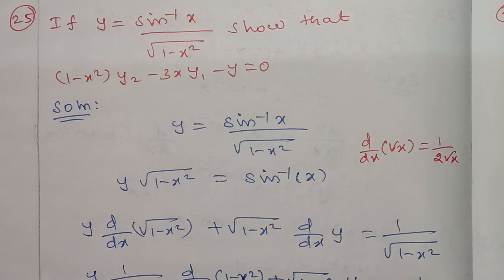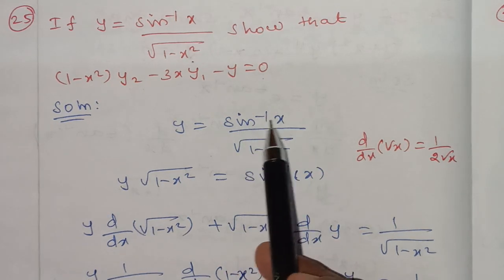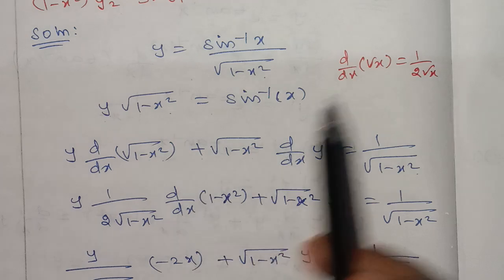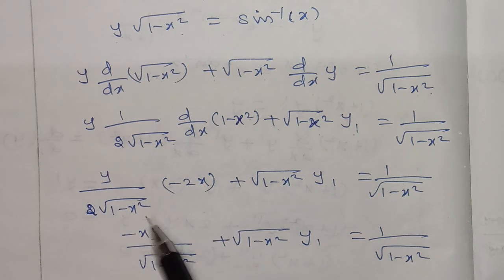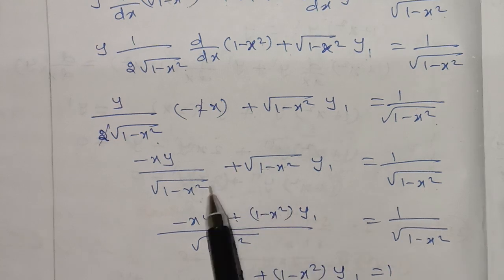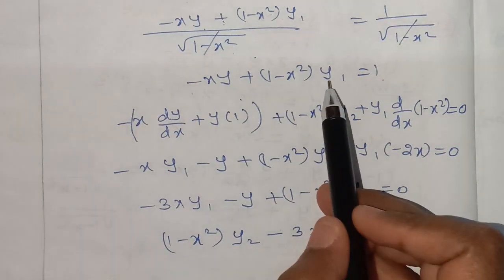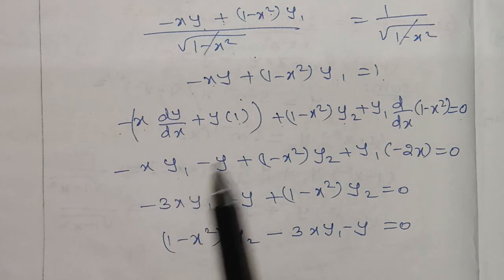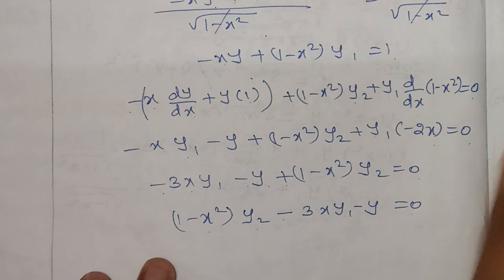TN CLASS 11TH MATHS/CHAPTER 10/DIFFERENTIAL CALCULUS/EXERCISE 10.4 SUM 25(‎@MATHSSTUDENT )